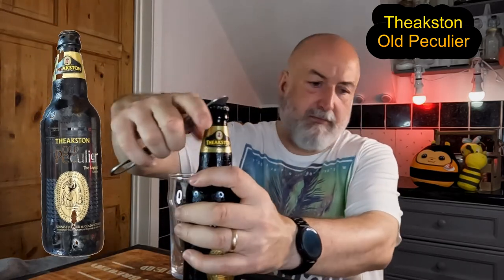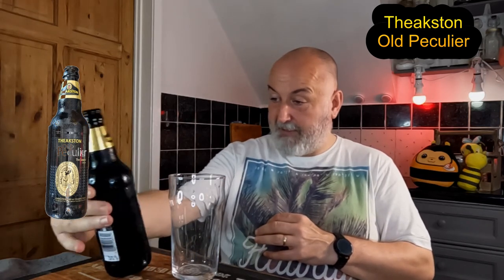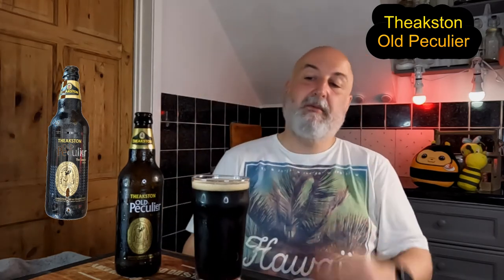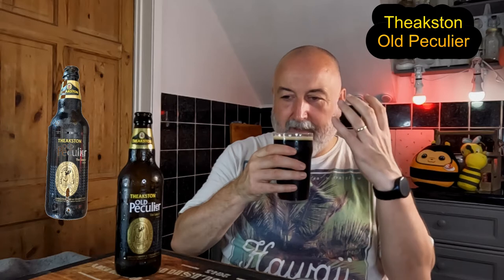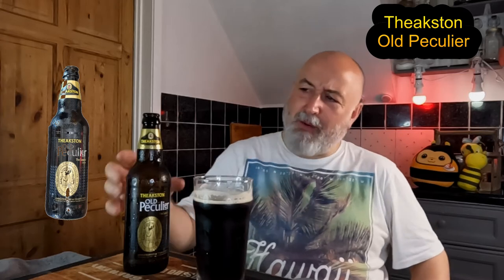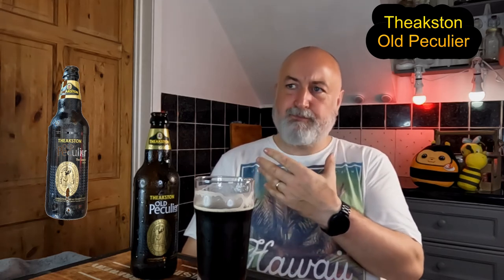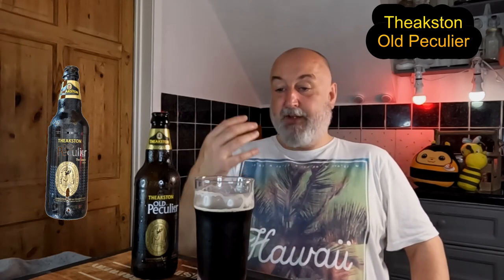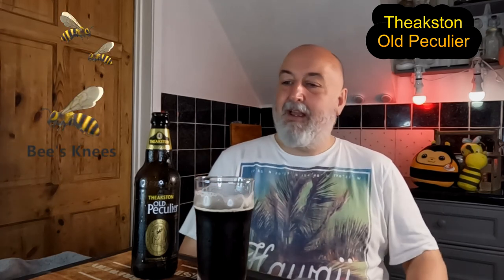Theakston Old Peculier | Traditional Beer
Tasting Theakston Old Peculier

Additional Equipment

Books

10Ltr minimum pan for the stove and in some cases an additional 7ltr pan depending on how you go with your brewing method.